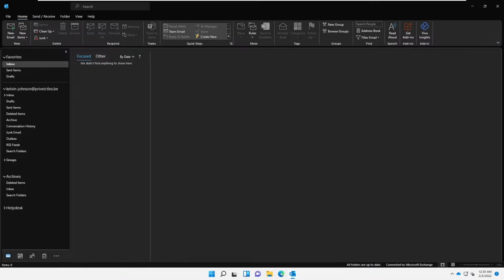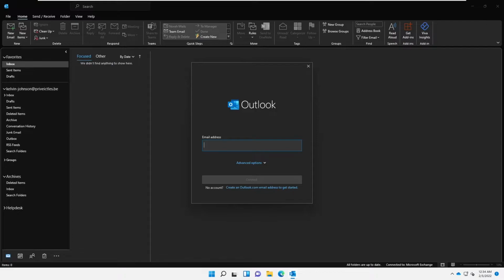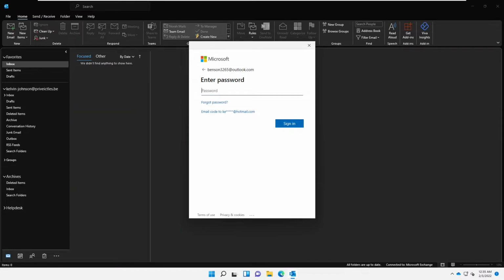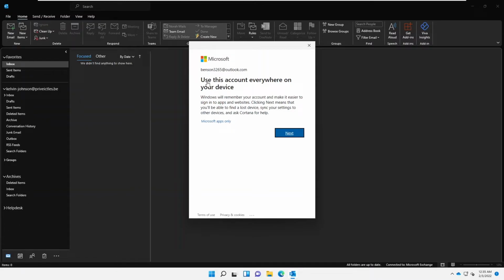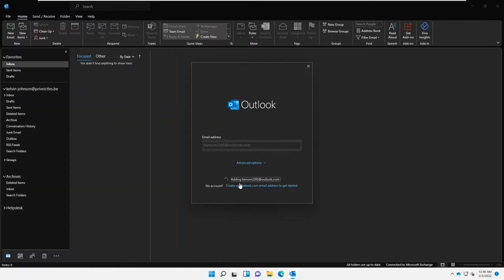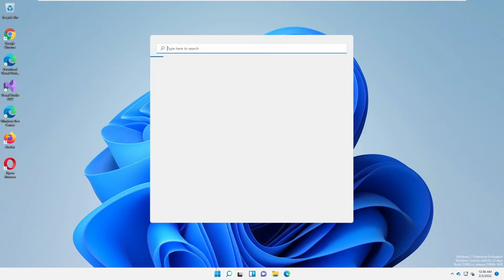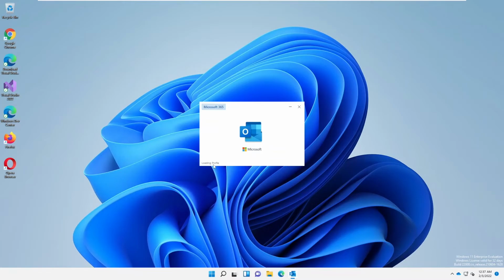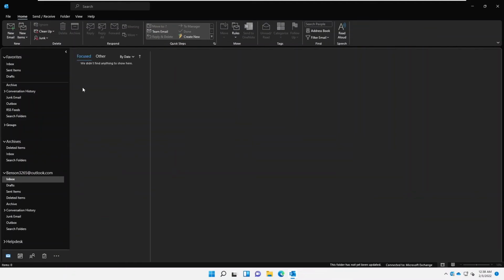How to Configure Microsoft Hotmail Account in Office 365 Outlook | How to set up hotmail in Office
This video shows you how configure Microsoft Hotmail Account in Office 365 Outlook. If you are configuring outlook.com or hotmail account for the first time in Office 365, this video will be of good assistance to you.